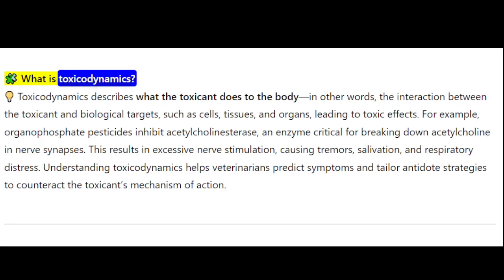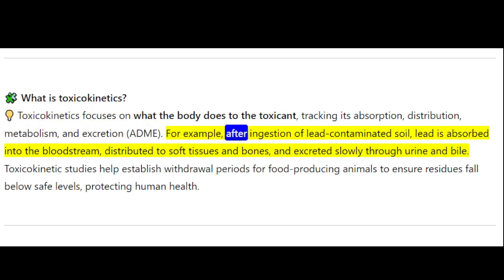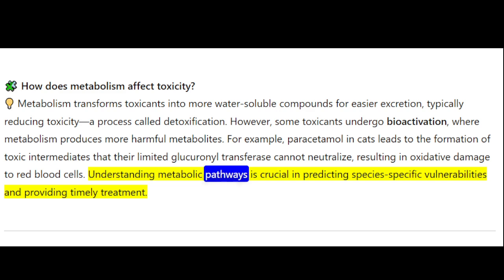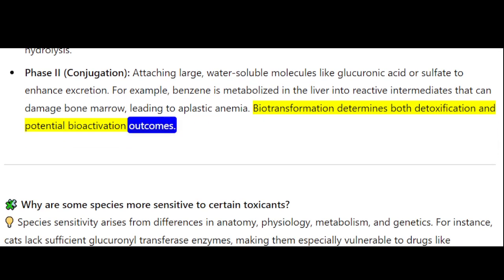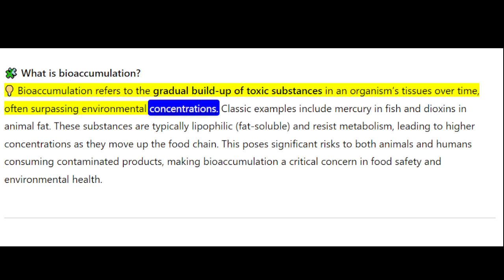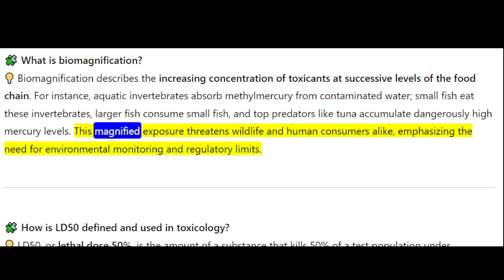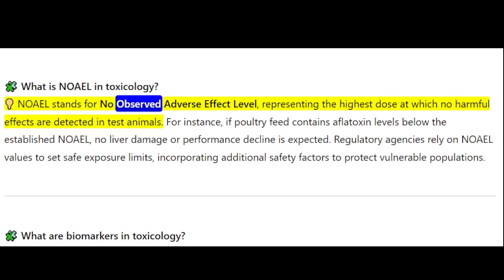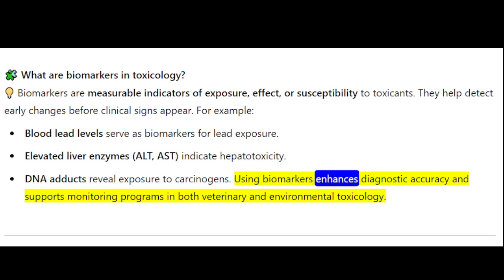Veterinary Toxico-Pathology_Q&A_Chapter 2.3